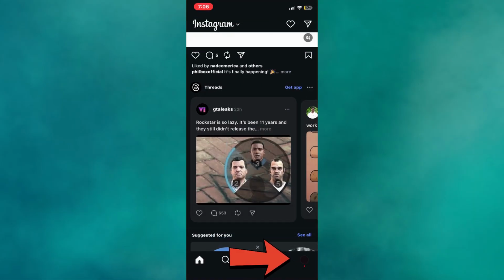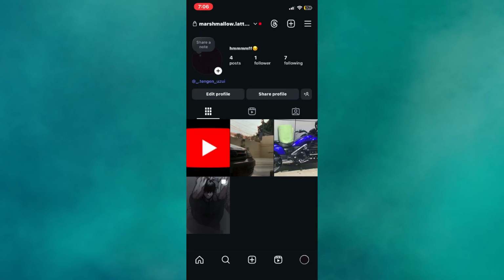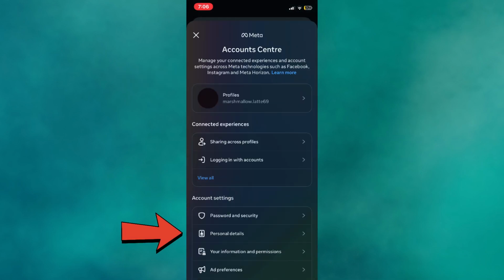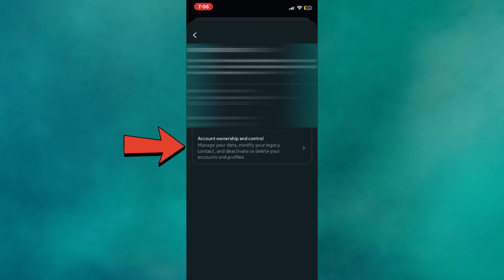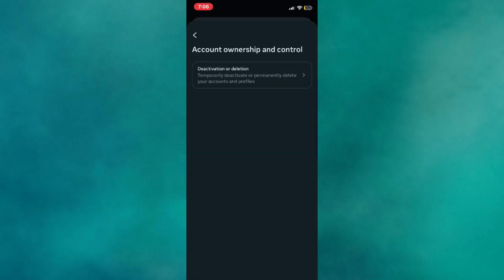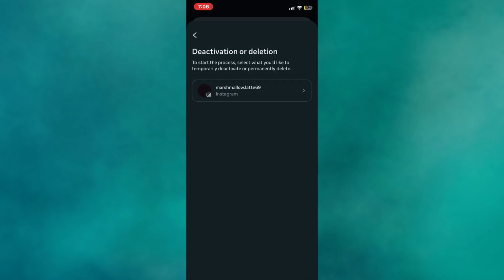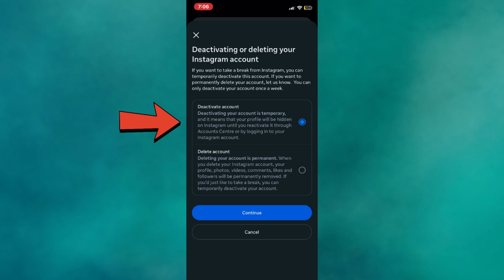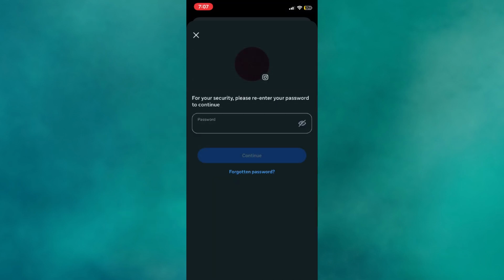How to Temporarily Deactivate Your Instagram Account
Need a break from Instagram but don’t want to delete your account? In this video, I’ll show you how to temporarily deactivate your Instagram account — safely and step-by-step.